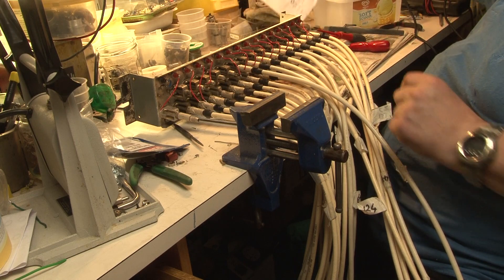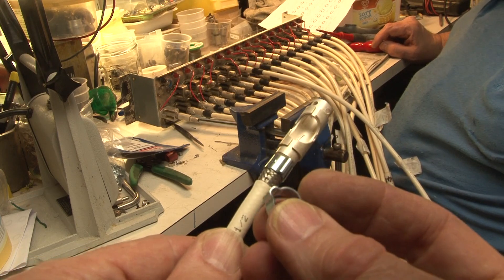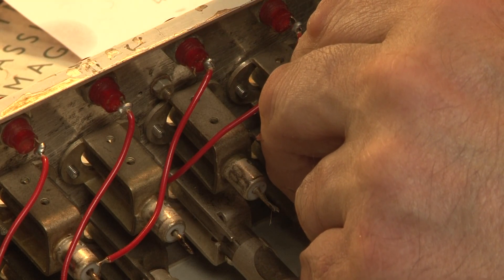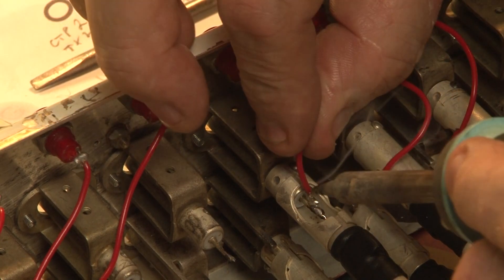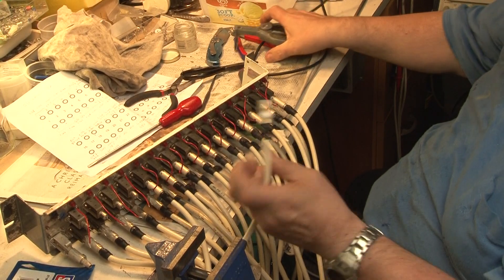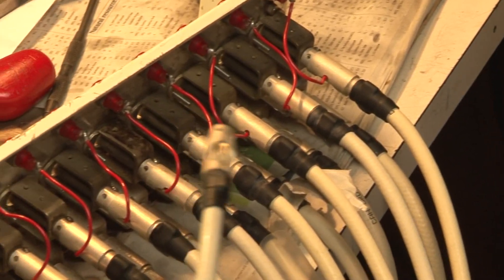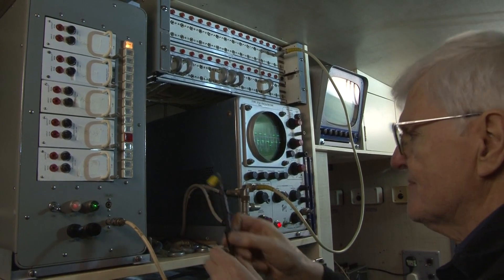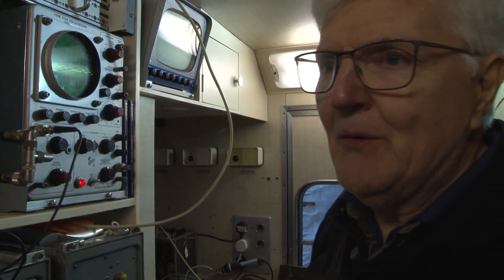Video Cables and labels - another major soldering task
A look at the complexities of wiring up and soldering each of the terminals of the Musa jackfield, then forming the cable harness for installation into MCR21. The need for a suitable labelling system is described and as it is not possible to replicate the original lettering scheme on some of the equipment, Brian explains the method that the team has adopted.